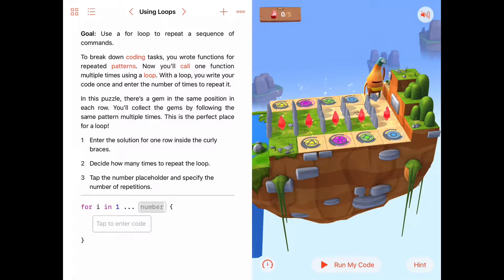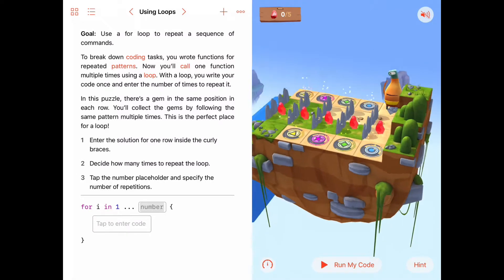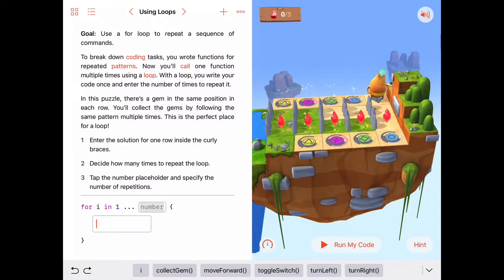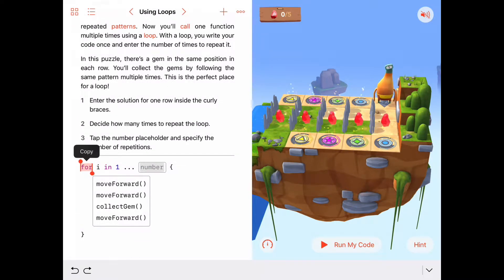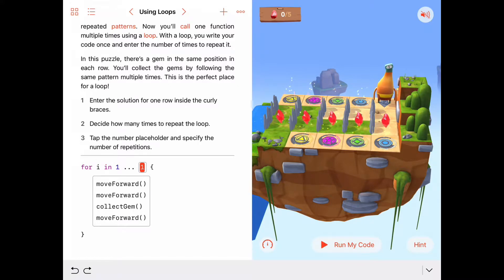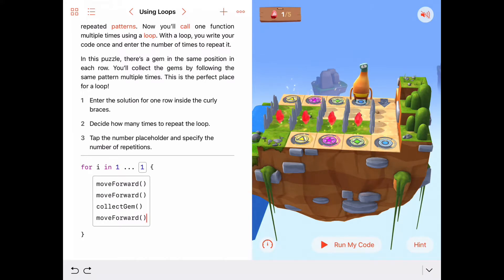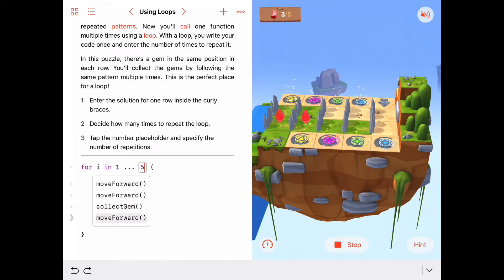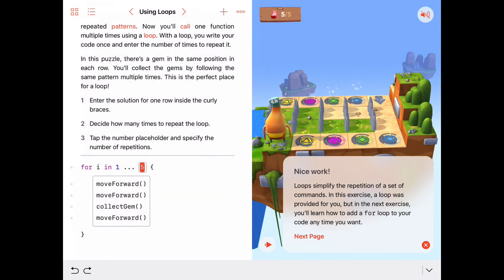Using Loops - Swift Playgrounds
Solution for the "Using Loops" activity in the Learn to Code chapter "For Loops" in Apple's Swift Playgrounds Everyone Can Code curriculum.